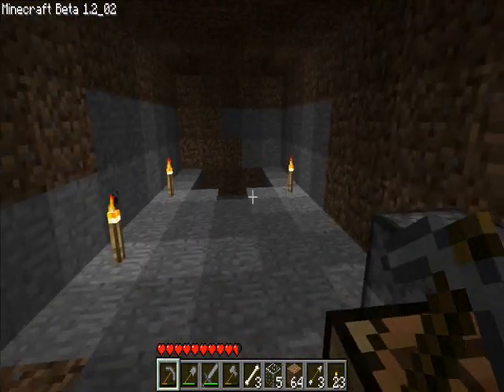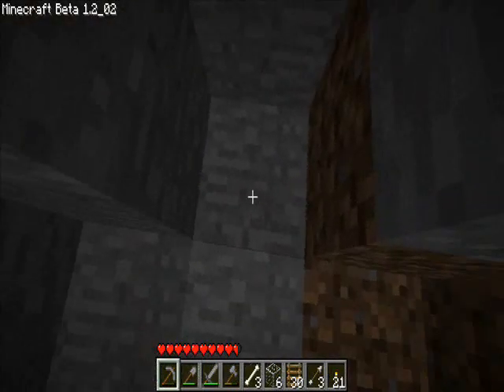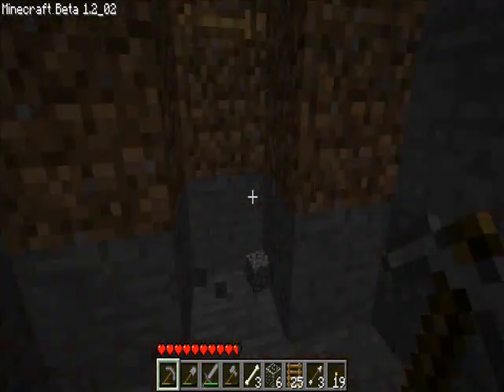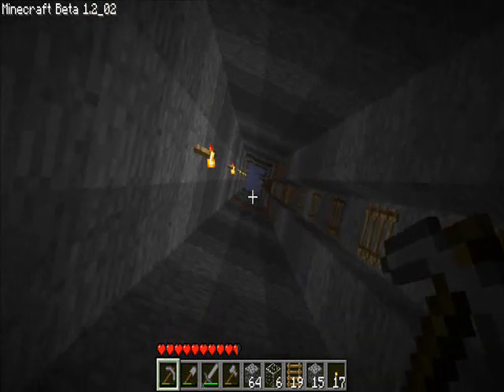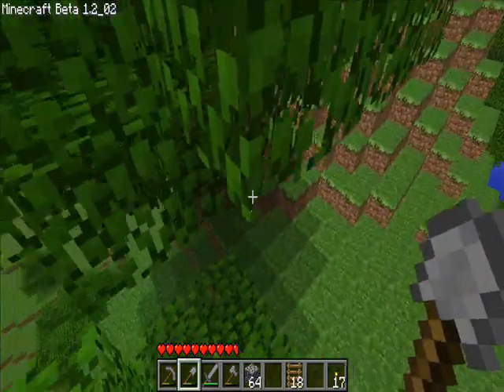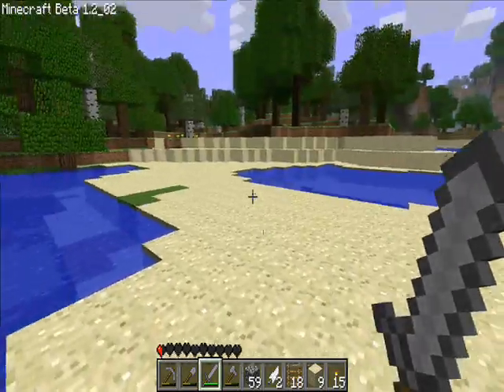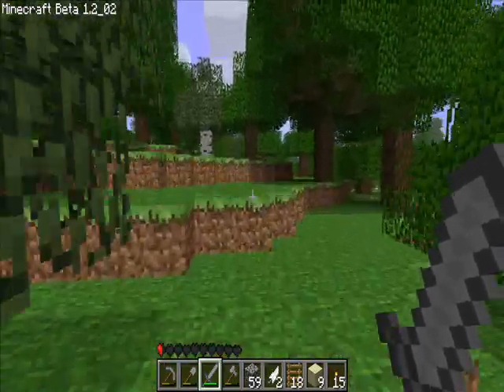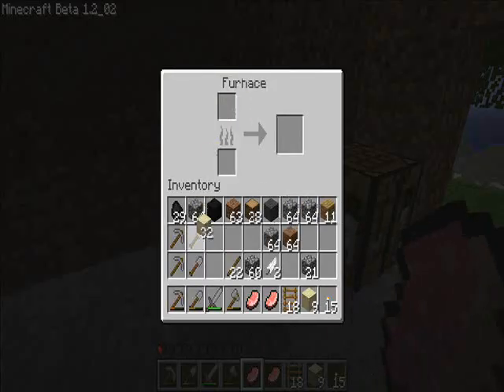Pad's Minecraft - E003 - Crazy Cave!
in this episode i start my mineshaft, find a awesome cave and improve my base. ENJOY

If you have any suggestions on what i could do please leave them in the comments.